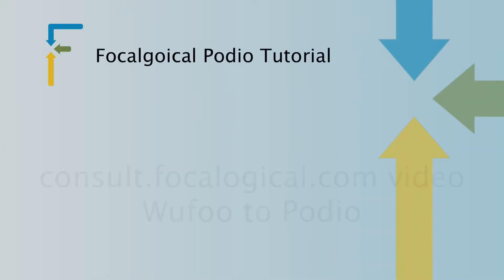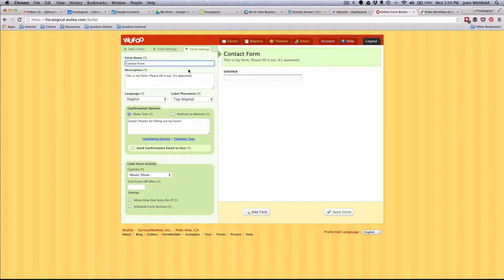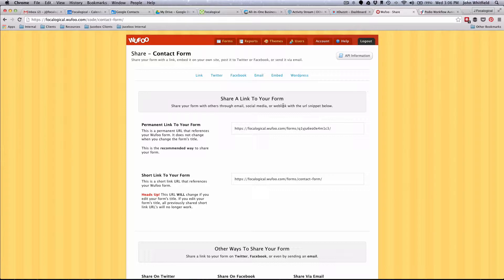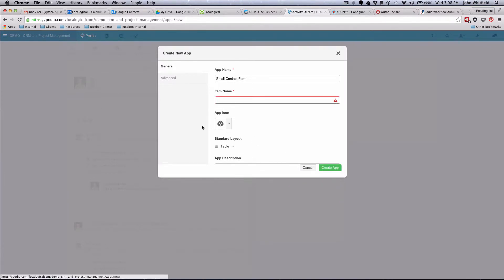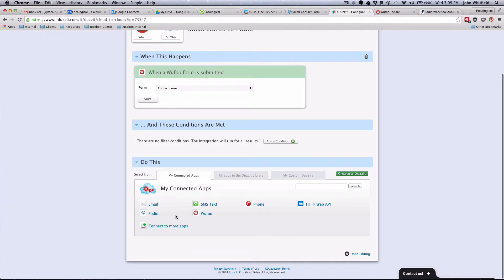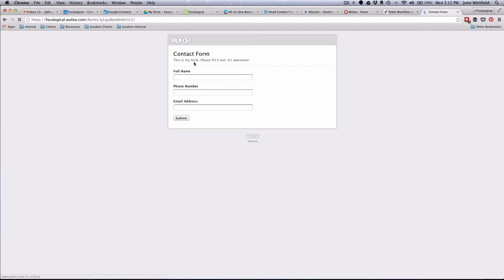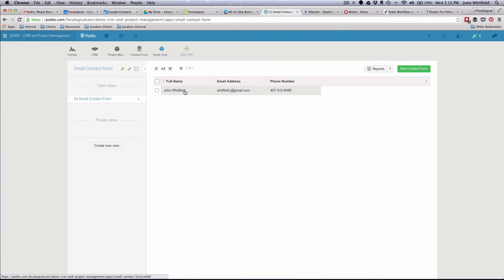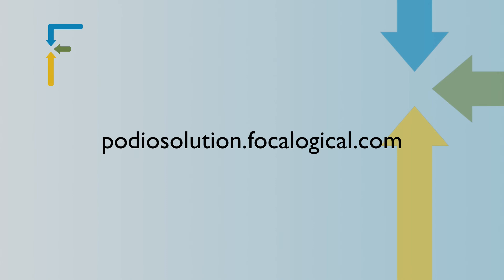Integrate Wufoo Forms into Podio - Podio Tutorial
Wufoo is a more powerful webform builder than Podio. So I wanted to show you how to integrate Wufoo into your workspace.

If you want to learn more, we have a full online course dedicated to Globiflow training... Check it out

This is an older video so some of the links mentioned aren't relevant anymore, but do check out the course above!